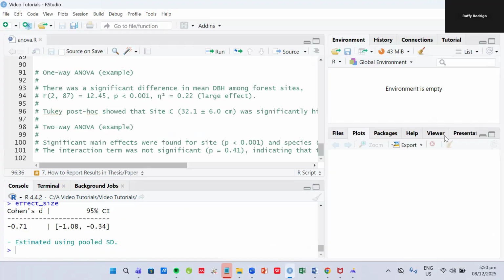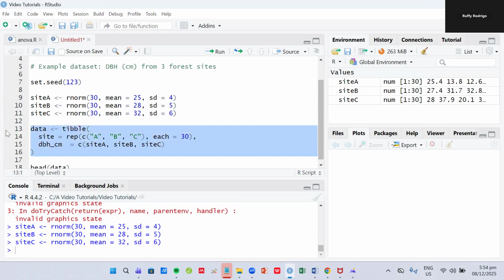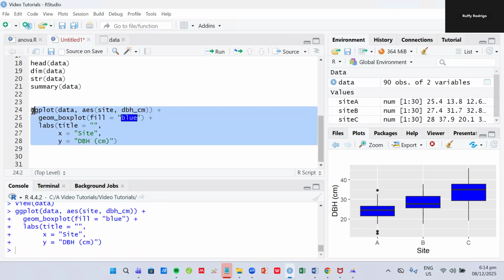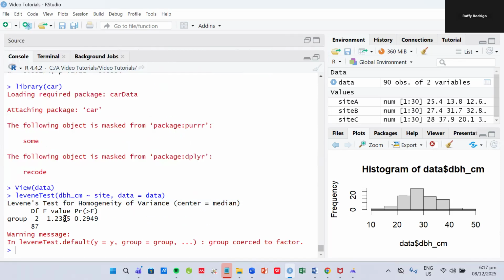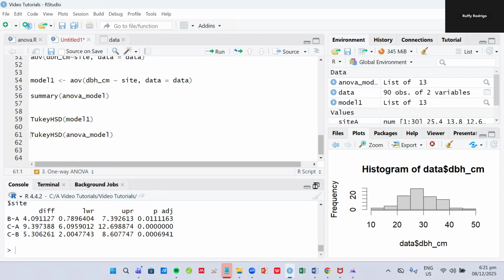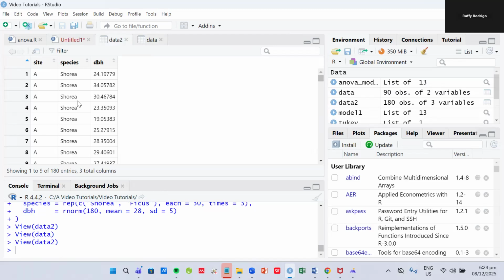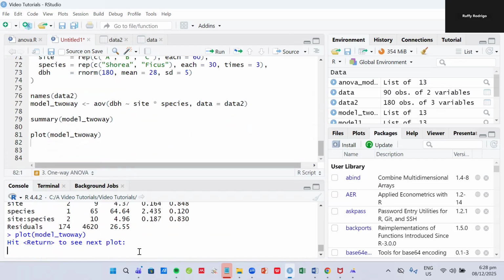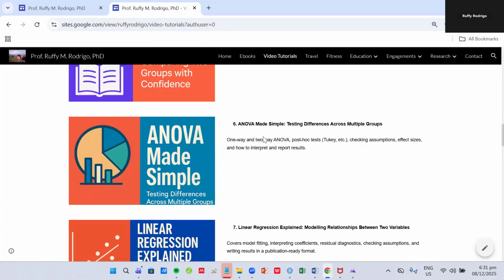ANOVA Made Simple Testing Differences Across Multiple Groups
One-way and two-way ANOVA, post-hoc tests (Tukey, etc.), checking assumptions, effect sizes, and how to interpret and report results.